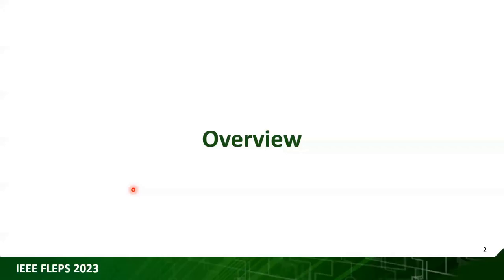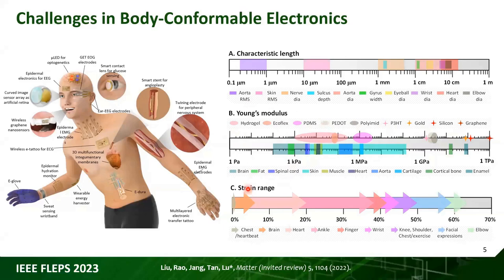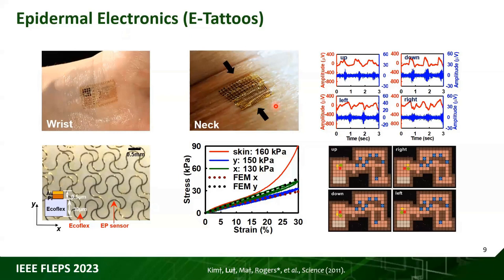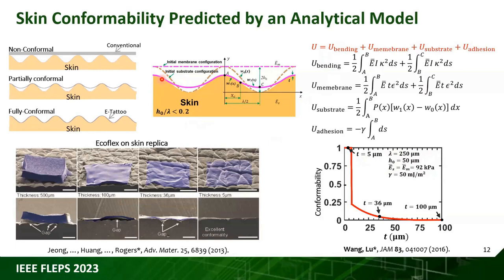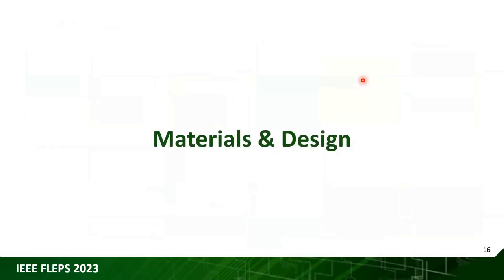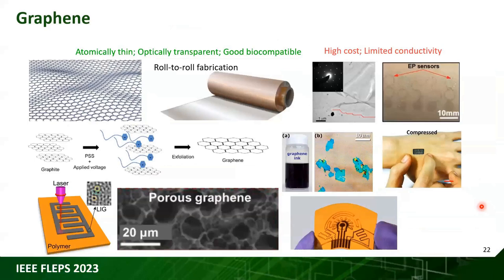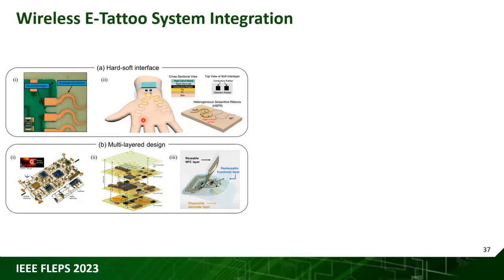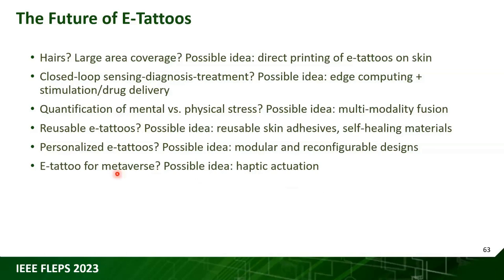E-Tattoos – Materials, Design, Manufacturing, Functionalities, and Applications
Title: E-Tattoos – Materials, Design, Manufacturing, Functionalities, and Applications
Author: Nanshu Lu

Abstract: E-Tattoos – Materials, Design, Manufacturing, Functionalities, and Applications